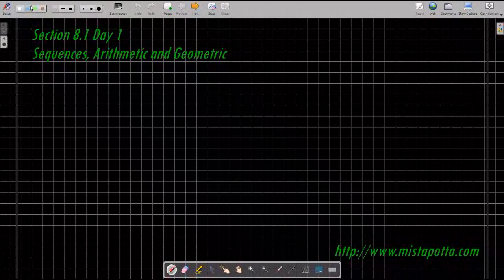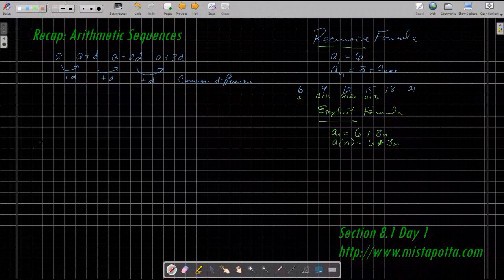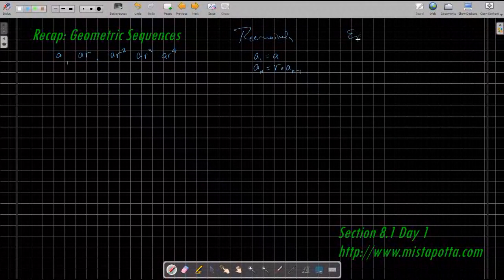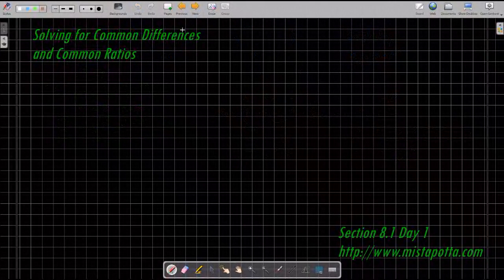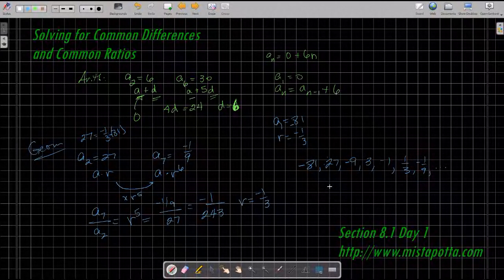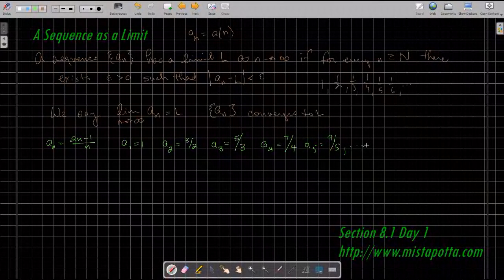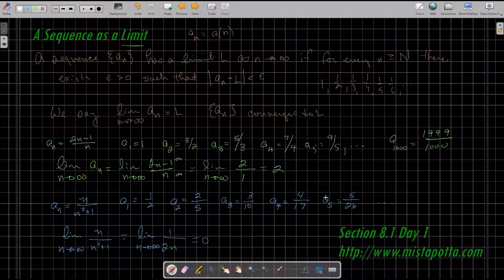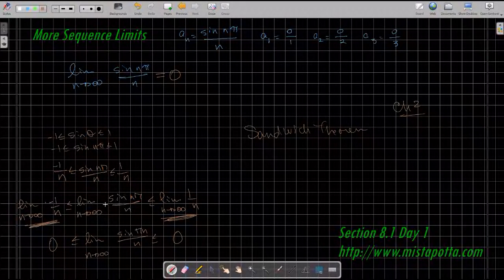Calculus BC - Arithmetic and Geometric Sequences and Series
In this video, we explore arithmetic and geometric sequences, and their limits.